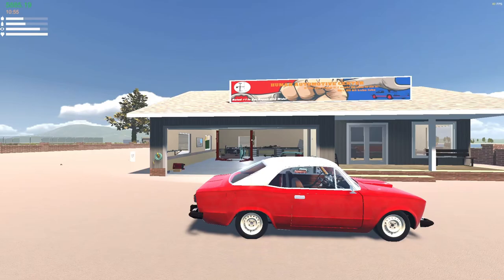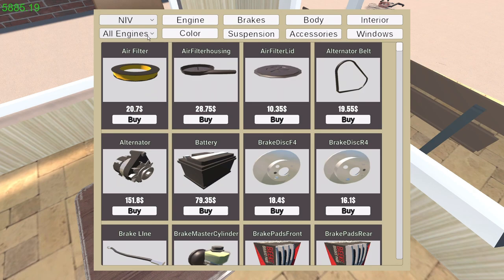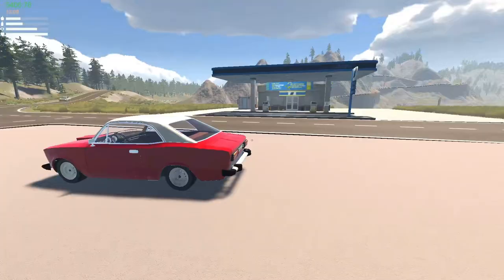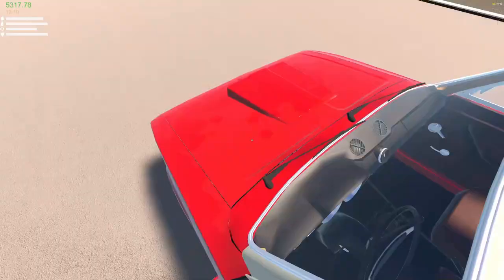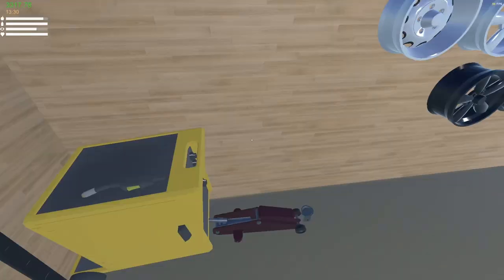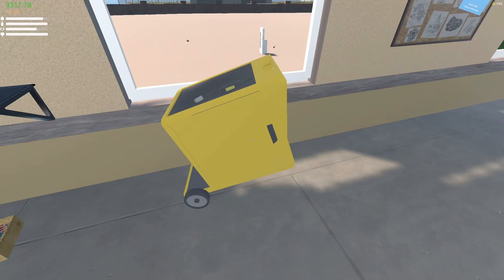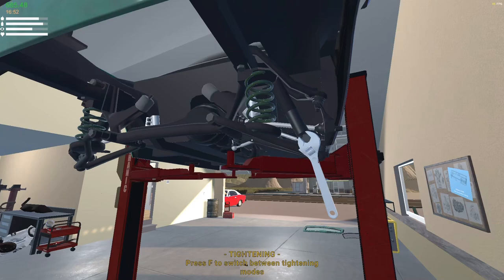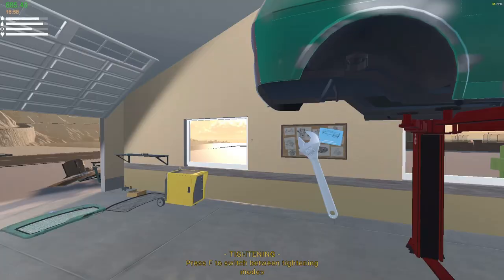5 | Let's Play: My Garage | NIV Rebuild Part 1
This little Gem of a indie game has been keeping me busy when I'm not working on my main series of games. My Garage not only has the mechanics to grab you by the beard, but it also has survival elements you can opt into.
This could be an easy long play series for me to be honest. It is too much fun not to pick up if you are into cars and making a little fleet of muscle cars.
MY GARAGE is a car simulation game with main focus being simulating real car repair, maintenance and physical behavior.

CARS
- Damage system so you can fix and replace any of body panels
- Painting system
- Suspension where every part has a usage, wear which affects the handling
- Engine with realistic behavior and components ( down to oil condition affecting wear)

Environment
- Your own garage that you will have to buy parts and tools for
- Tools - for everything there is a special tool - there is even a tire pump lying about somewhere ( you will have to buy a new one if you lose this one)
- Shops - that sell supplies, car parts, paint and your angle grinder will need new discs, etc.
- Junkyards - where to find car parts or even a whole car if you think it is worth saving
- More features coming

Processor:
AMD Ryzen 5 2600 Six-Core Processor
Video Card:
NVIDIA GeForce GTX 1050 Ti
RAM:
32 GB
Operating System:
Windows 10